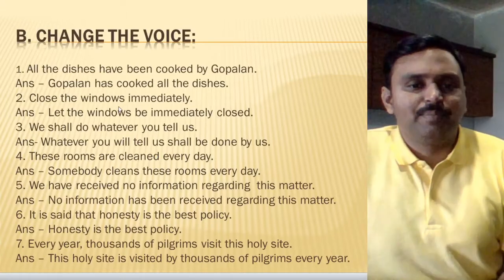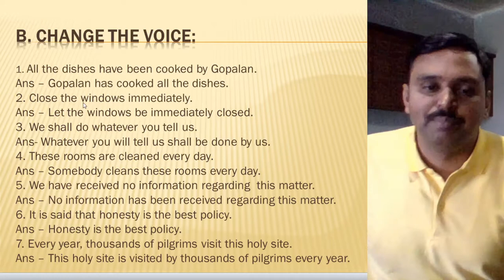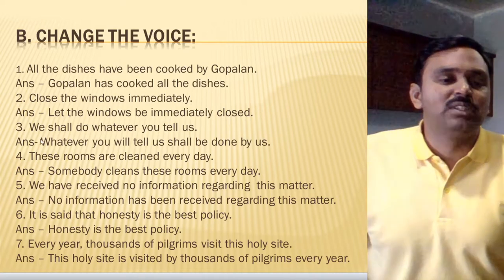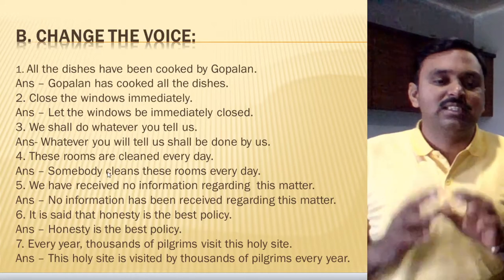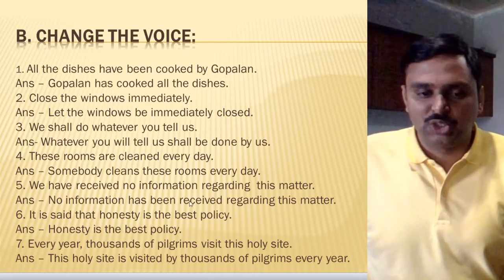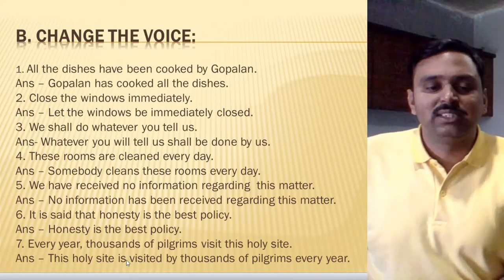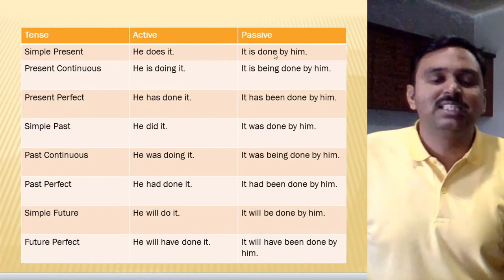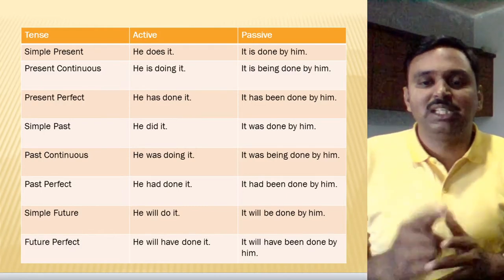Class 5 Gr Ch 15 Active and Passive Voice Exercise B Part 2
An easy explanation of Change the voice.